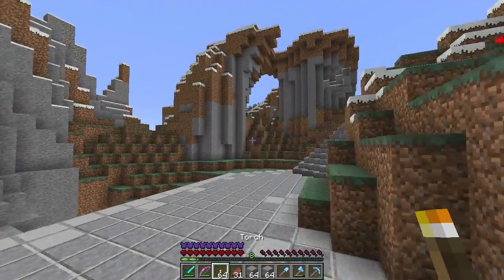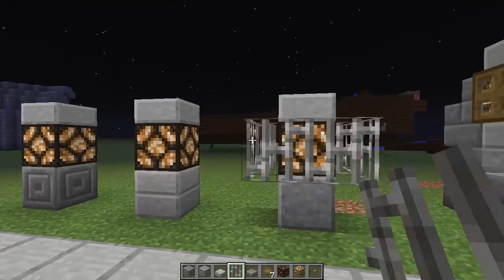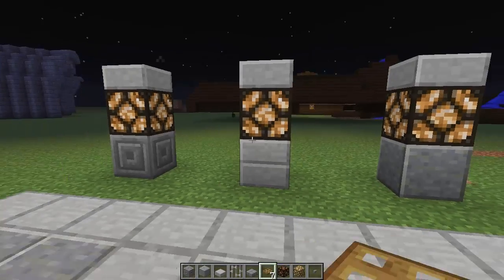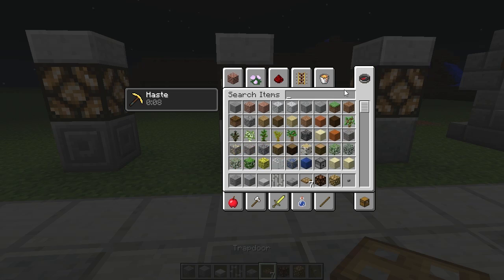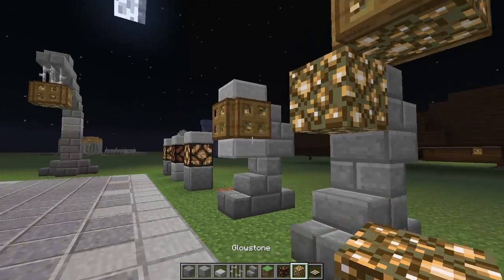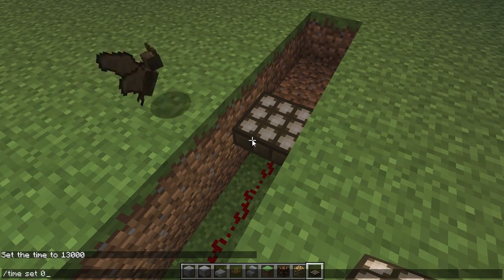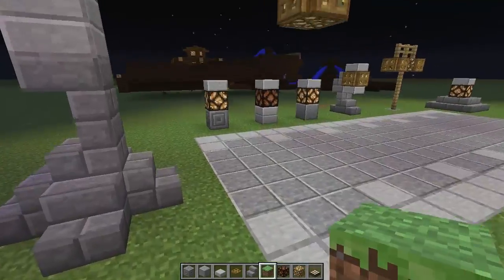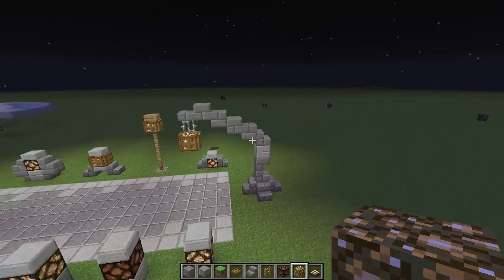NATO Plays Minecraft - Episode 26: Lighting solutions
Minecraft Lets play about building, design and games in general.

This channel is in no way associated with the North Atlantic Treaty Organisation